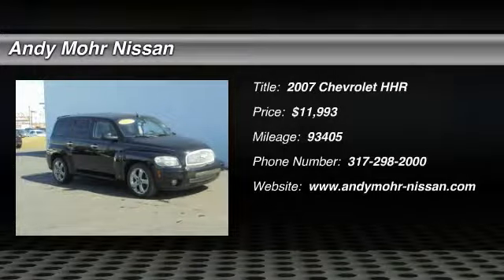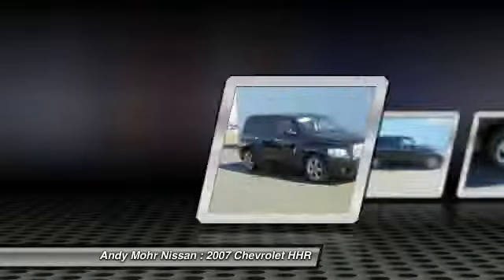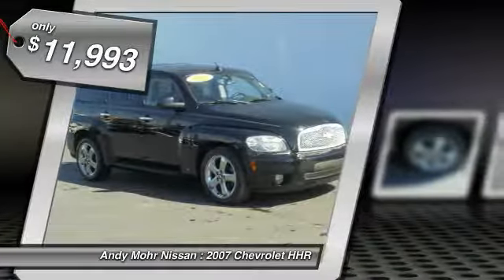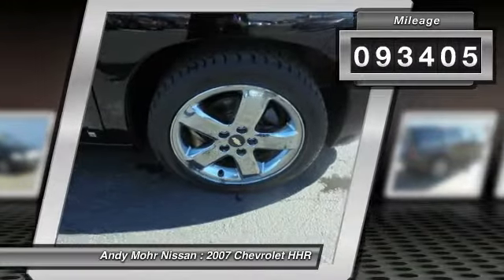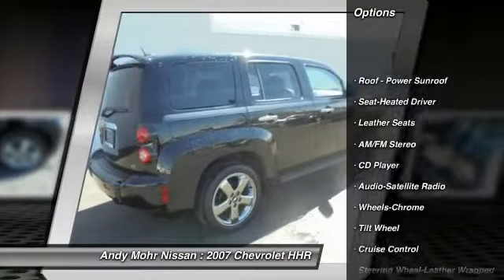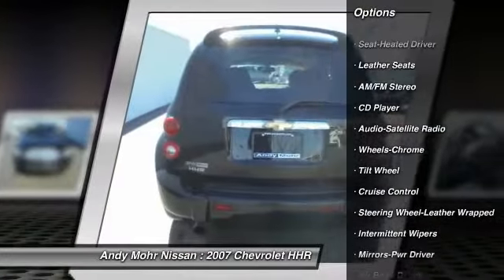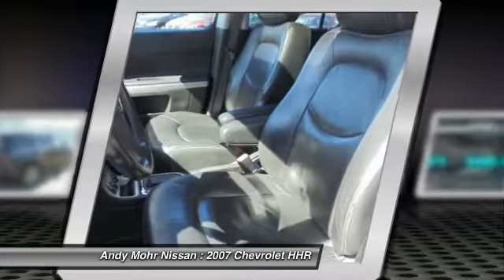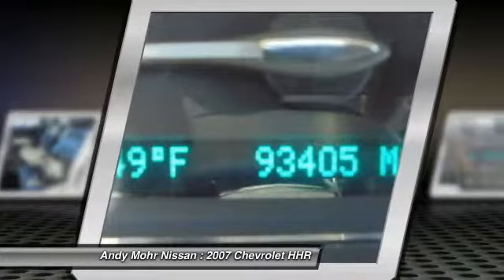2007 Chevrolet HHR Indianapolis IN C4416A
2007 Chevrolet HHR LT

You'll love this 2007 Chevrolet HHR. This is a car you'll want to take home. With 93405 miles, it features Automatic transmission and an exterior color of Black. Call and get in touch with Andy Mohr Nissan directly, and be the first to open the car door today!